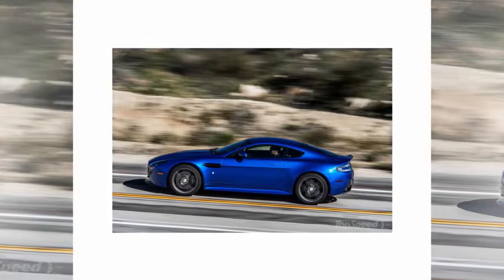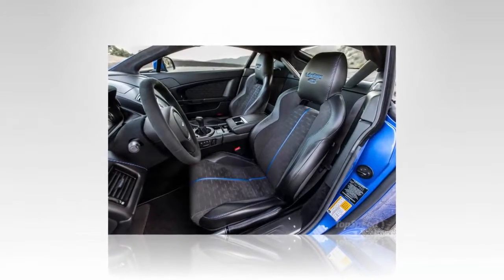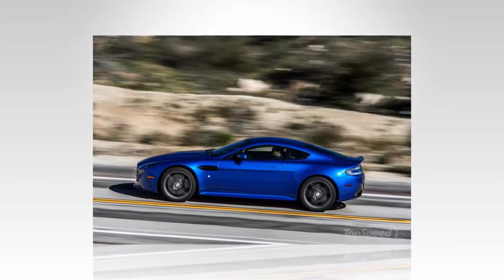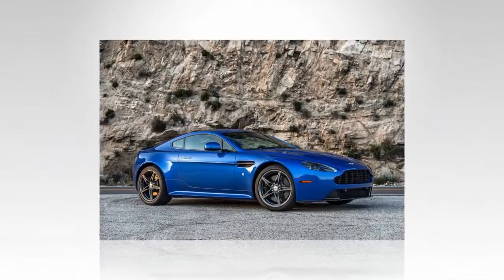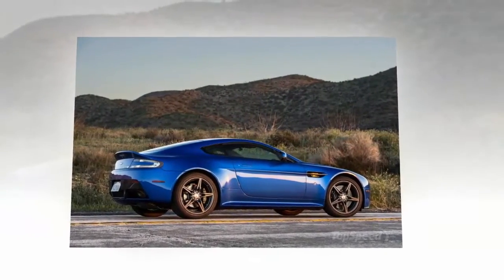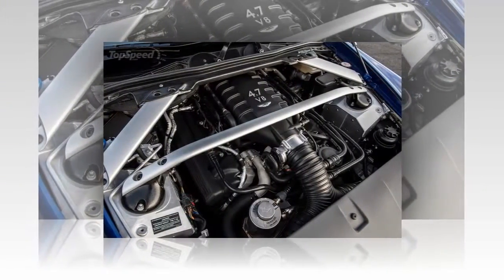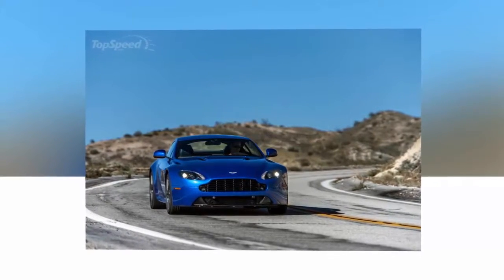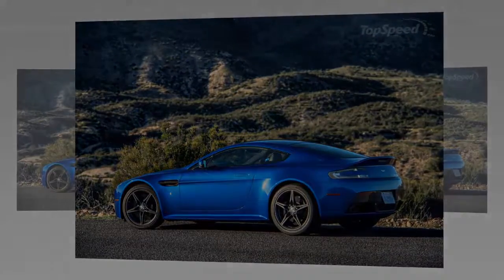2017 Aston Martin Vantage GTS